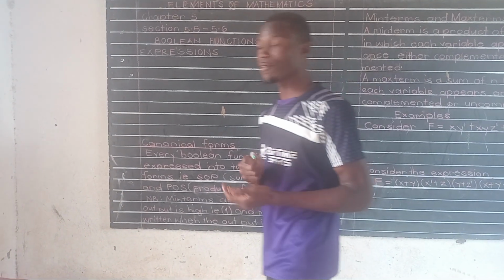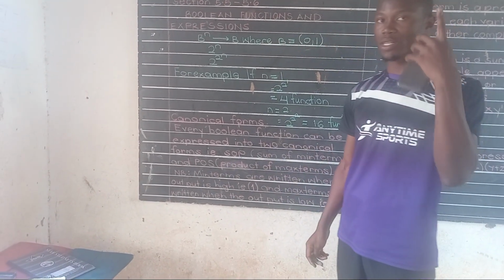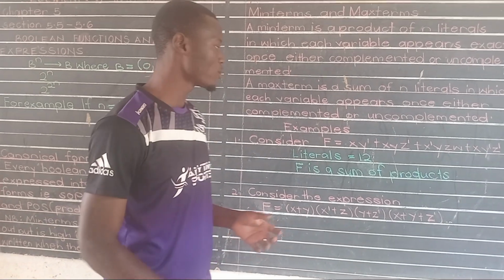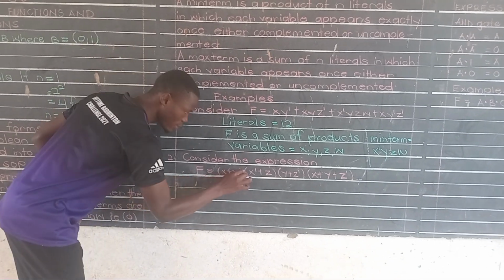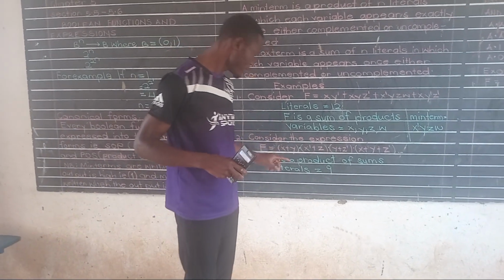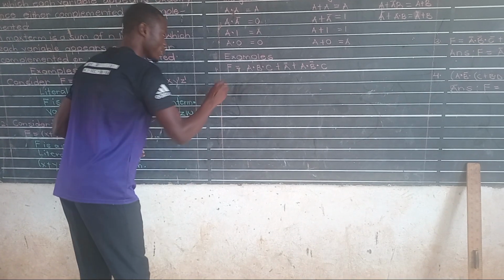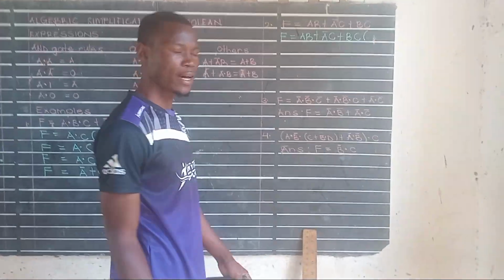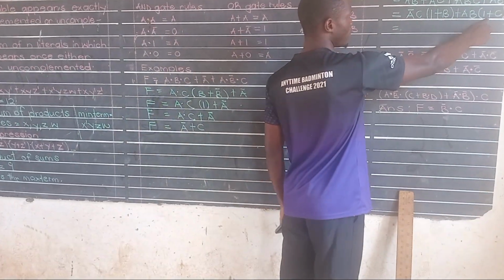17 December 2025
Boolean Functions and Expressions